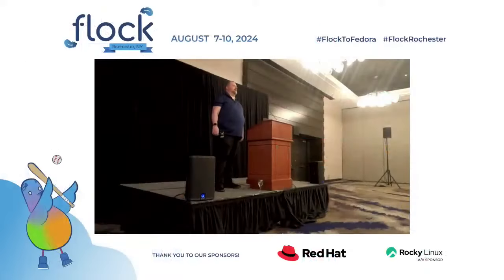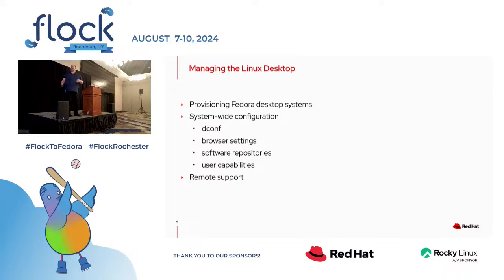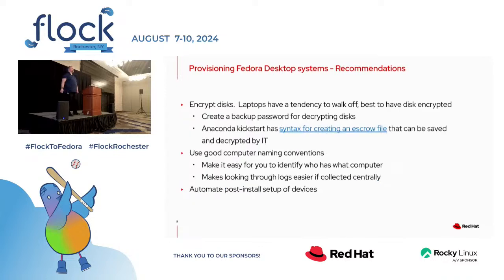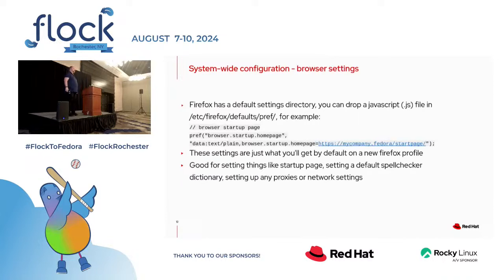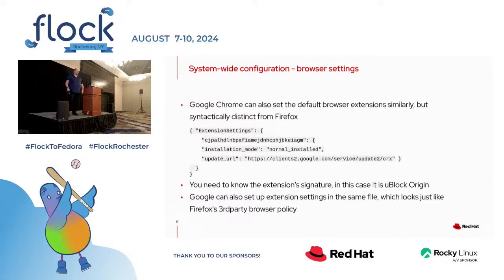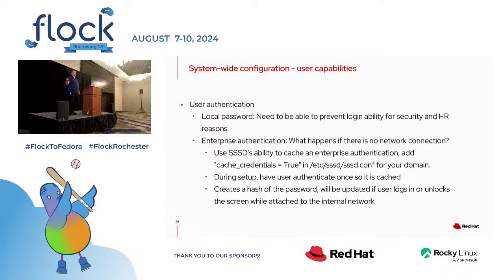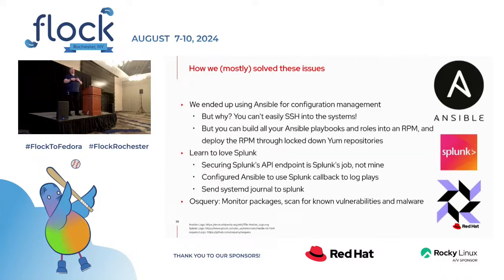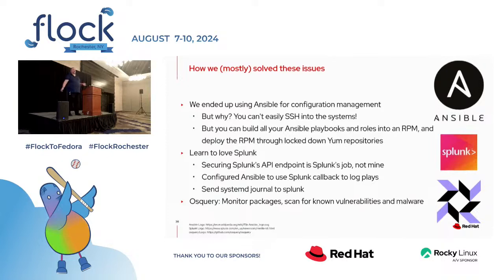Flock 2024 Running Fedora Linux Workstation at Scale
Managing enterprise Linux mobile endpoints (usually laptops) at scale can be difficult using the existing tools made for managing Cloud and Server systems. While there are many commercial and open source tools available intended to manage Windows and MacOS mobile endpoints, there are very few for Linux mobile management. I've also discovered that managing a fleet of Linux laptops doesn't follow the traditional Linux management workflow. I will talk about issues my team has encountered, and how we have leveraged Ansible and cloud services to solve our problems.

We have seen great strides in usability and performance of many Linux distributions on modern laptop hardware, and there are benefits in using an Open Source operating system on company devices. However, Linux laptops often operate outside a locked-down managed network, and the devices still need to manage access, perform software updates, identify and address security issues, as well as self-repair. As more employees work from home, there is very little guarantee that the managed Linux device will be attached to a corporate network anymore, so we need to re-think how we apply a managed infrastructure to mobile Linux endpoints. We need to have the ability to apply automation, auditing and account management to remote endpoints in a secure manner, and not expose the internal company resources to the public internet. Ansible is a powerful tool used to manage systems at scale, but tools like Ansible Automation Platform tend to rely on a highly managed networking infrastructure. We will demonstrate how Ansible can still be used to manage Linux mobile endpoints.

This talk should explain what to consider when managing Linux workstations for remote or traveling employees. We will discuss some of the technology we used and how we are changing the way we manage Linux laptops. We'll also discuss some of the possible ways modern tools might make this easier in the future.

This talk was originally presented at Flock 2024 in Rochester, NY by Jonathan Billings.